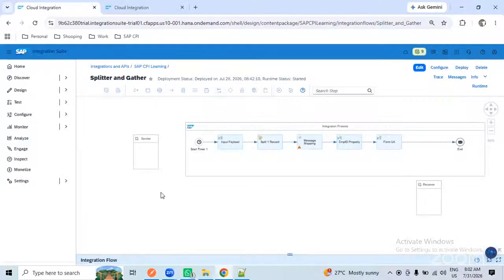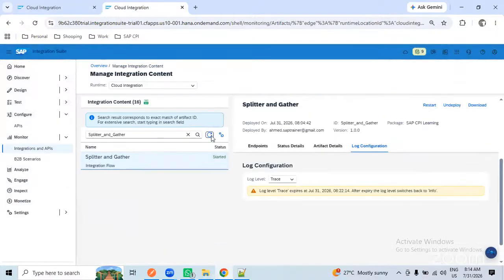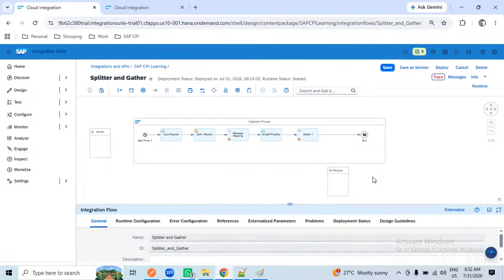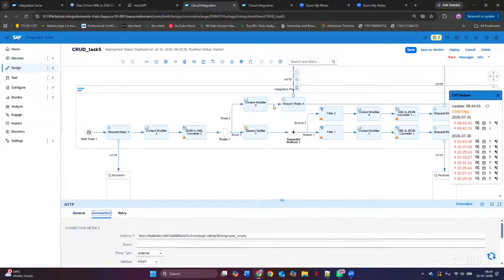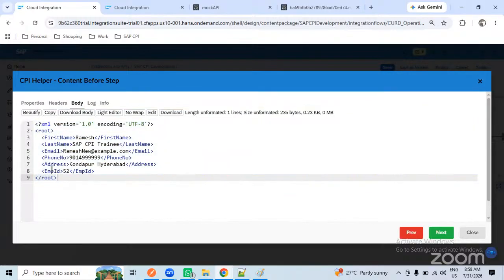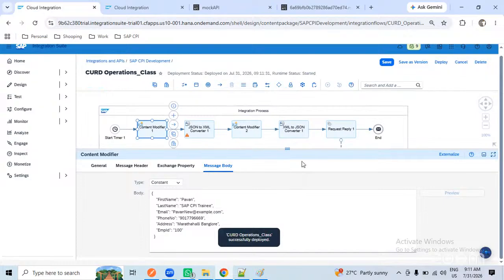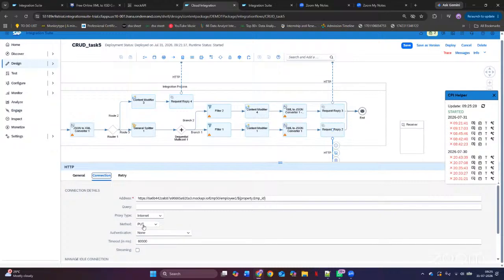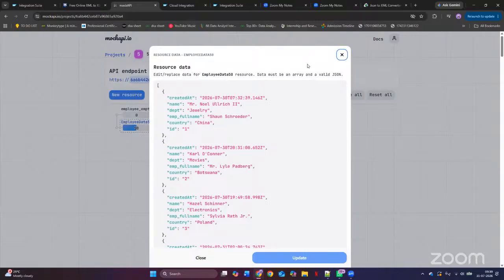CPI 31st July